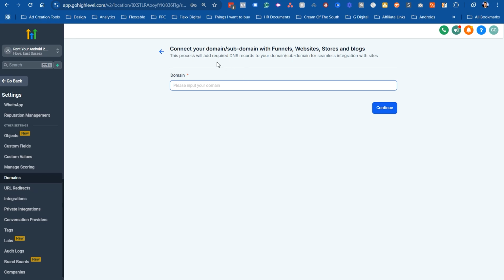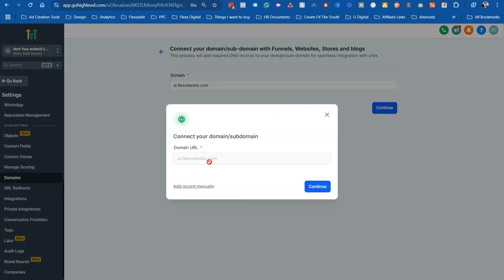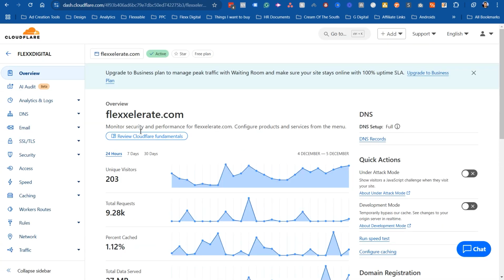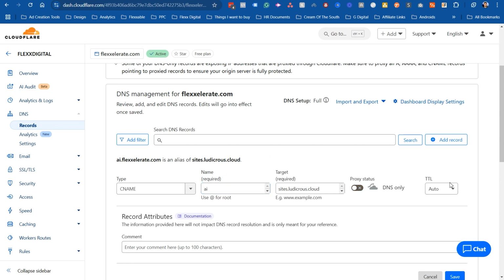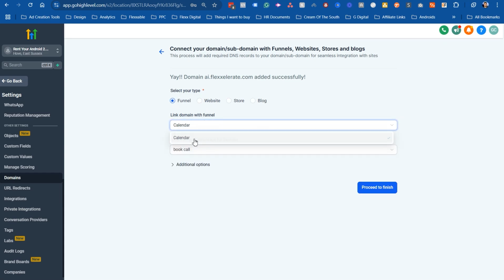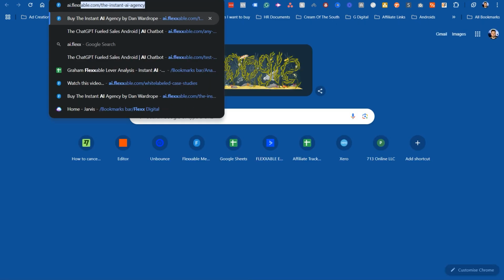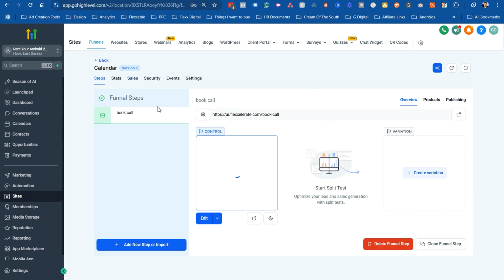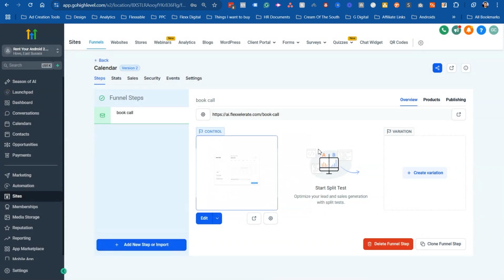Easy Guide To Setting Up Your Domain In Go HighLevel ⚡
In this video, my Tech Lead Graham is going to show you how to add a domain to Go HighLevel.

We get this question a lot over in my Skool group, AI Automation Agency Ninjas ➡️

This is the most up to date and easiest way to get your domain set up in Go HighLevel and have your URLs branded.

If you want to learn more about HighLevel and how I use it to run 6-figure campaigns, keep 50% for myself and have AI doing all the work... then grab my book "The Instant AI Agency" right here ➡️